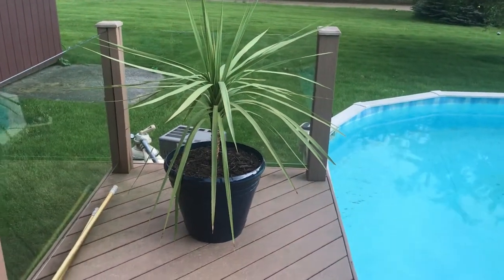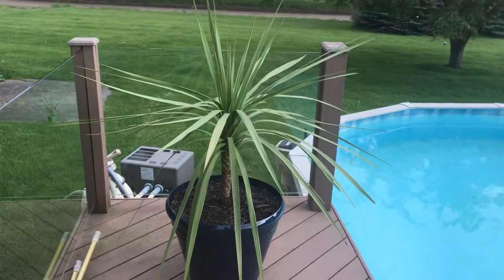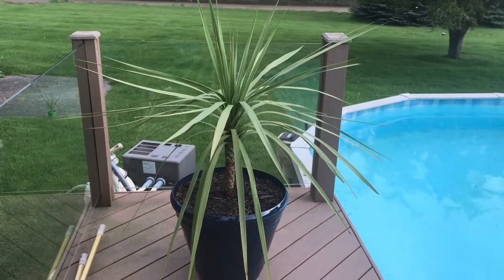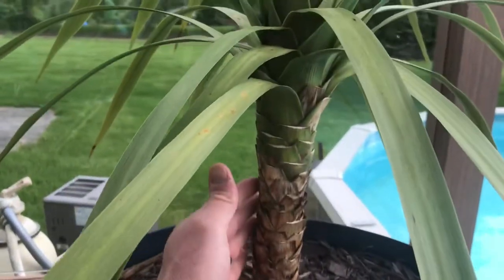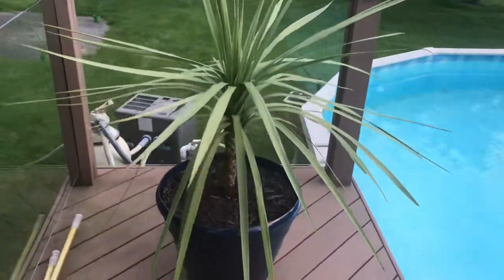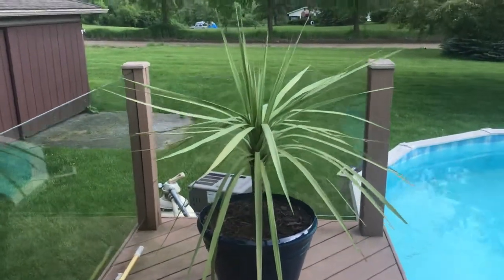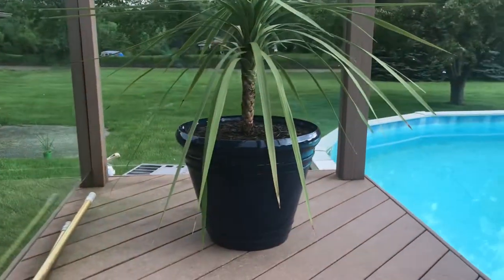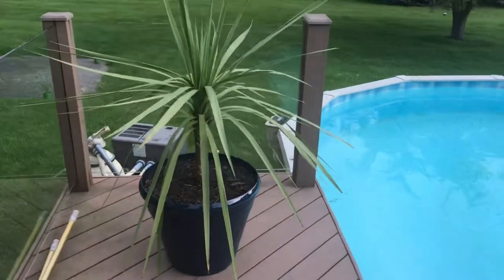Cordyline Australis (Dracaena Spike/Spike Plant)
My Spike plant outdoors for the summer.